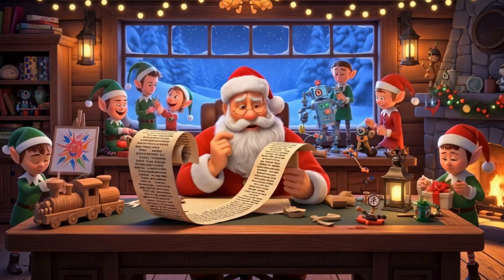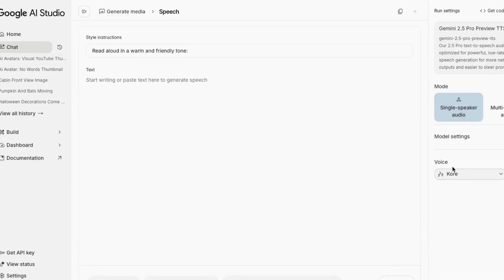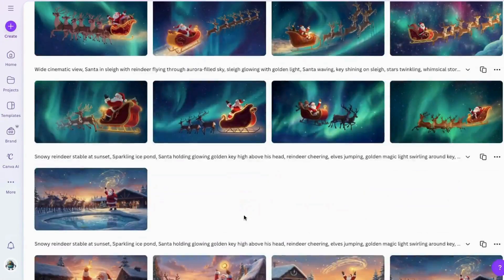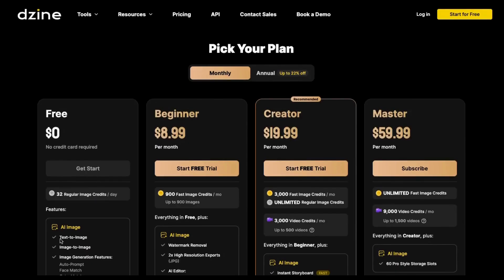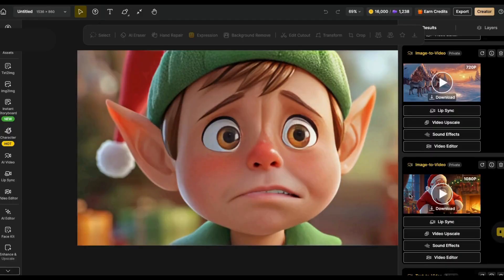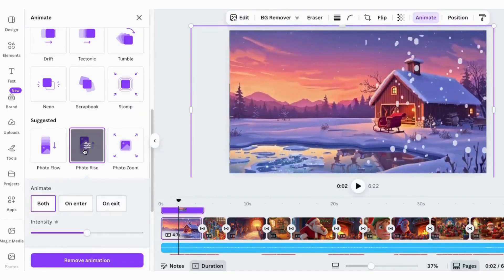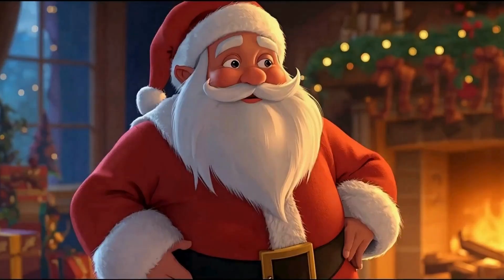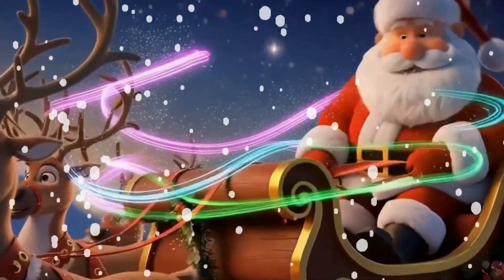How to Make Animated Christmas Cartoon Videos Using Canva and AI!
🎅✨ How I Made a Full Christmas Cartoon Using AI Tools & Canva 🎄

See how a Christmas story idea grew into a full animated adventure using AI. This video is a Canva tutorial showing the process step by step, using AI tools to create engaging animated videos. Learn how to use canva for animation to bring your animated stories to life for kids animation.

In this behind-the-scenes video, I’ll walk you step-by-step through how I created “Santa’s Lost Sleigh Key” — an original animated Christmas story made entirely with AI-powered tools and Canva. How I Made an Animated Fun Christmas Cartoon Using AI & Canva!

You’ll see my full process:
✅ Writing the script with AI
✅ Designing characters and scenes in Canva
✅ Adding voices and sounds
✅ Animating with AI video tools like Dzine
✅ Editing and polishing the final cartoon in Canva

Whether you’re a creator, teacher, business owner or storyteller who wants to bring ideas to life without expensive software, this workflow will show you exactly how to make a complete animated short video using free or low-cost AI tools.

💡 What You’ll Learn:
My end-to-end AI animation pipeline
How to mix Canva design with motion tools

💭 Takeaway:
With the right tools and creativity, anyone can make a professional-looking animated story — even Santa himself. 😉

🔥 Your channel needs personality—and this is how to make it pop with AI.

TIME STAMPS:
00:00 - Introduction
0:18 - Getting Started Writing the Story
1:17 - Recording the Narration
3:31 - Making the AI Images in Canva
4:56 - Animating the Images in Dzine
8:19 - Putting It All Together in Canva
10:44 - Watch the Final Complete Christmas Story
13:27 - Conclusion

Keep creating, keep innovating, and keep Making It With AI!